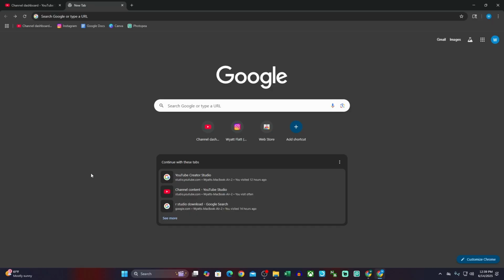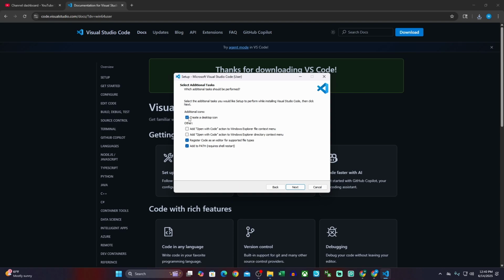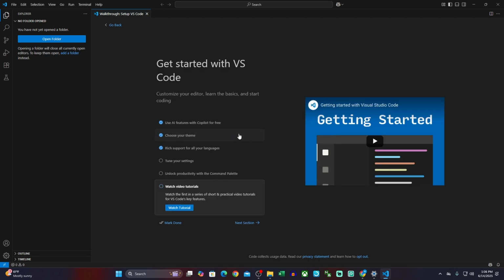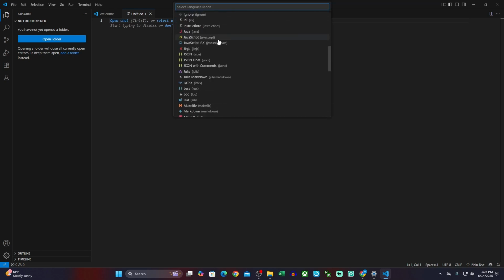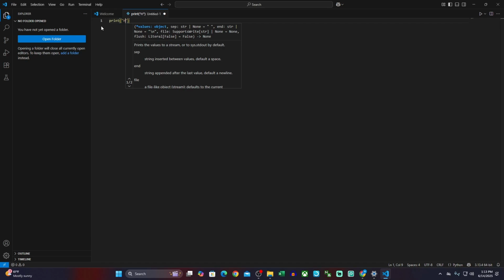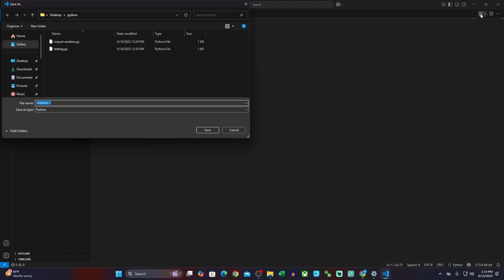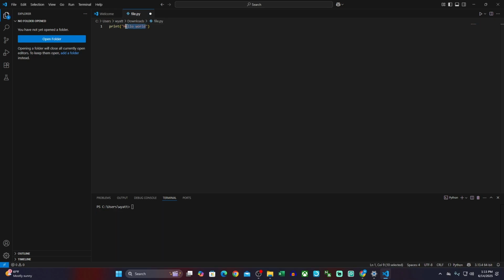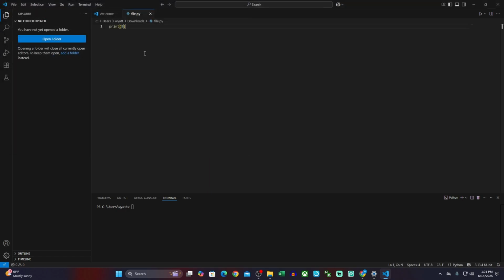How to Install VS Code & Start Coding in Python (Beginner Tutorial)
✅ YouTube Description:
Want to start coding in Python but not sure where to begin? In this video, I’ll walk you through how to download and install Visual Studio Code (VS Code) and show you exactly how to set it up for Python programming. Whether you're a complete beginner or just switching editors, this step-by-step guide will get you coding in no time.

- How to install VS Code on your computer
- How to run your first Python script in VS Code
- How to save and open files in VS Code

🎯 Perfect for beginners who want a clean, fast setup and to start writing Python code without any confusion.

💬 Drop a comment if you need help with setup or want to request the next tutorial!